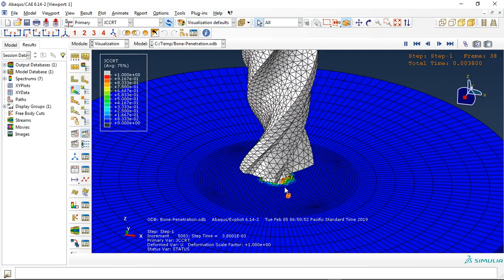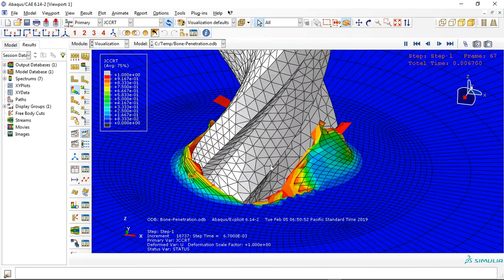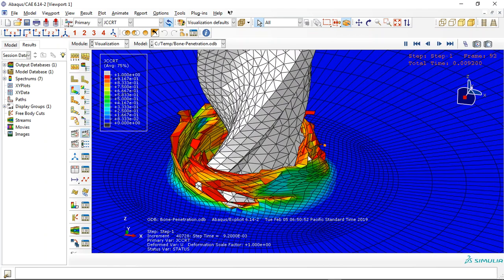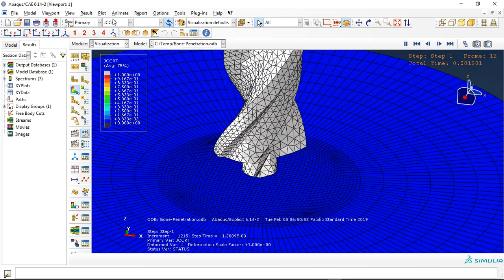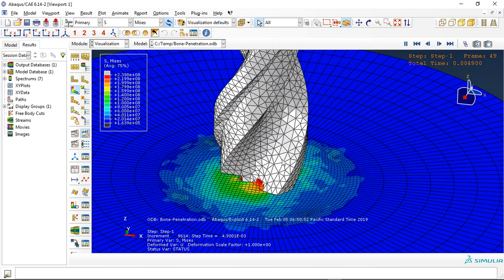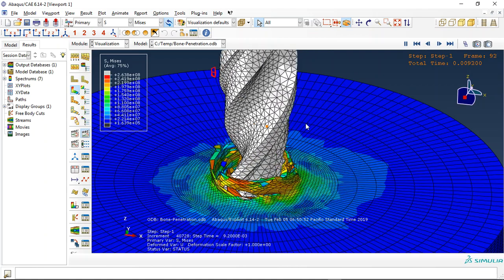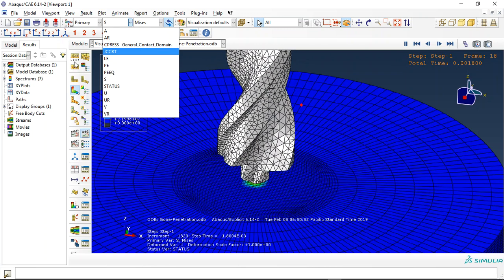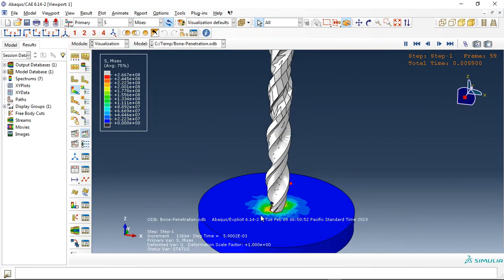Simulation bone drilling process by using explicit method in Abaqus